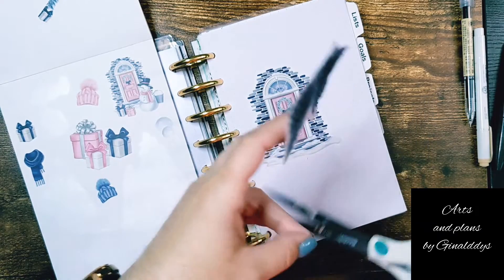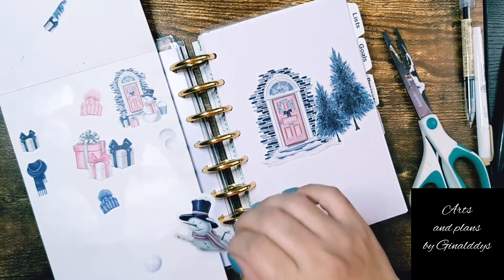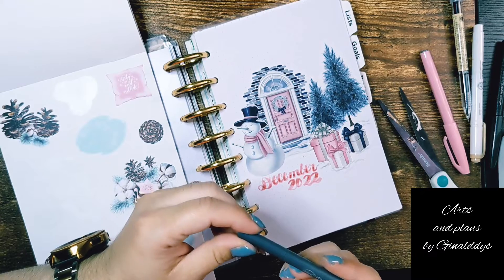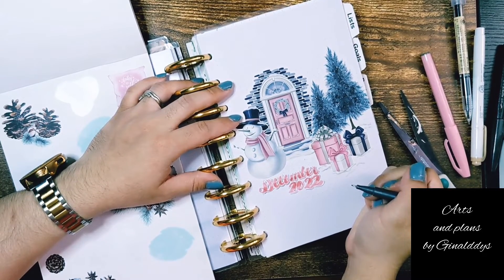Create a monthly cover with me for December using stickers!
Hello guys welcome to my little corner of the internet! Today we are creating a monthly cover for my catch-all planner bujo hybrid. I didn't have time to draw and I thought it was a great opportunity to show you guys other fun and quick ways to decorate your monthly covers for your planners and bujos. Come and decorate with me!

Materials:

Discbound Half-Letter Size Extra Thick Dot Grid Paper Refill, 200 Sheets (400 Pages), 5.5 in. x 8.5 in., 120 GSM, Junior Size

Pentel Brush Sign Pen Pastel colors SES15C - Brush Nib - Fibre Tip